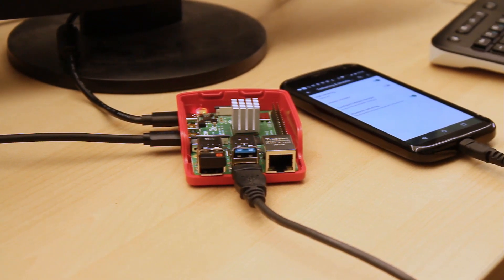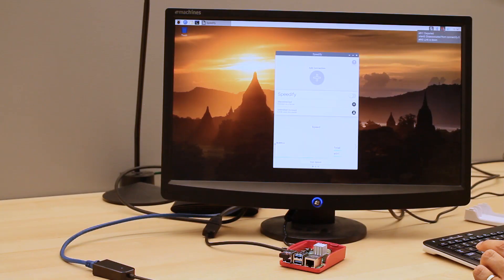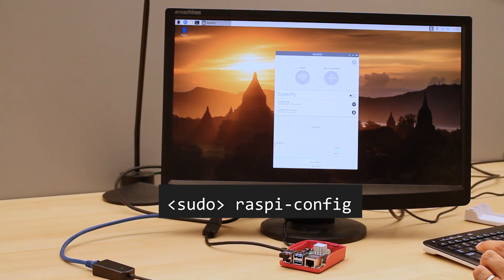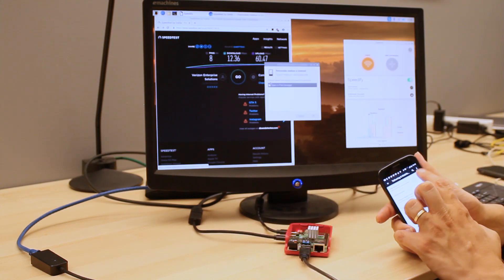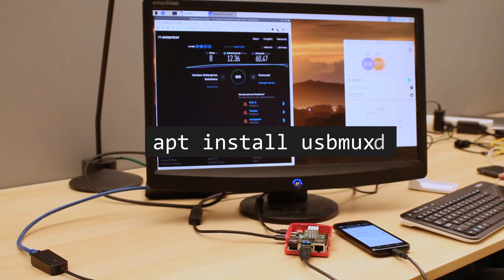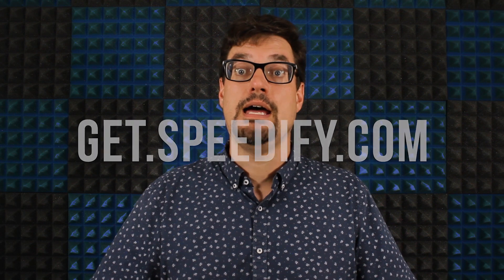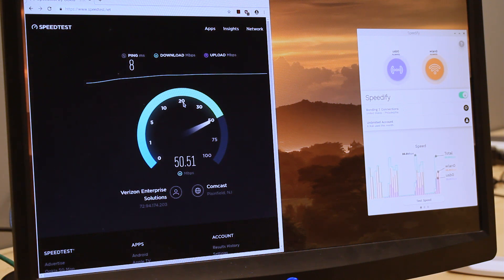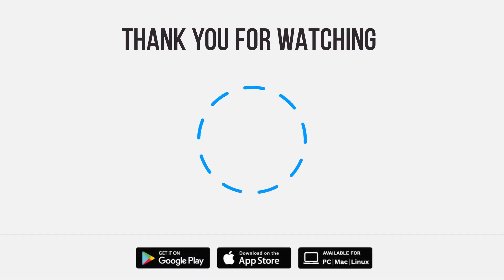How to Combine Internet from Wi-Fi and a Tethered Smartphone on a Raspberry Pi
Using Speedify bonding VPN on your Linux machine running a Debian-based distribution gets you fast, reliable and super-secure Internet. This video shows how you can combine a WiFi connection with a tethered smartphone connection easily on a Raspberry Pi using Speedify for Linux

Also available for Windows, macOS, Android and iOS..

Here are the steps you need to take to combine WiFi and tethered smartphone on your Raspberry Pi using Speedify for Linux:

First, connect the Raspberry Pi to a wifi network. If you’re using the graphical interface, click the Wifi icon on the top right of the screen, then select the network you’d like to connect to, and enter a password if required. If you’re using the command line interface, enter the command “raspi-config” to bring up a CLI GUI, then select network options, then wifi, and enter the network name and password.

2. Plug your phone into the Pi via USB and enable mobile tethering from your phone’s settings. If you’re using an iPhone, you’ll need to install usbmuxd or a similar plugin on the Pi in order for your phone to connect. Do this using the command “apt install usbmuxd”.

3. Install Speedify on the Raspberry Pi if you don’t already have it. Installation instructions are available in this video [Link] or at get.speedify.com.

4. After you open Speedify, it’s time to start combining connections by turning Speedify on! You can log in to your account on the Speedify UI or via the command line interface. When you launch it, Speedify automatically detects your 2 active connections. If you’re using the Pi graphically, you’ll see them contained inside Connection Bubbles near the top of the Dashboard. Click the switch on.

You are now combining connections using the magic of Channel Bonding for faster speeds, better reliability, and air-tight security.